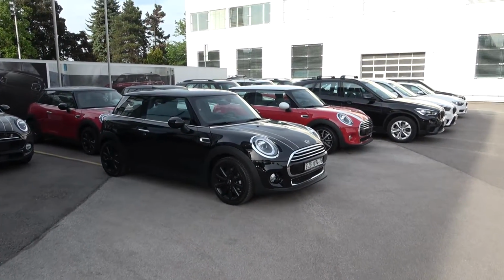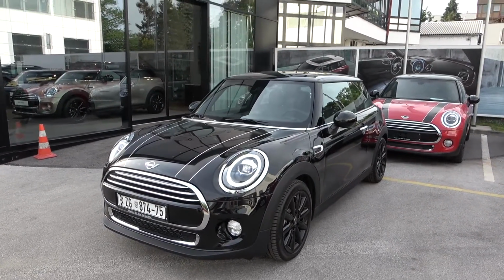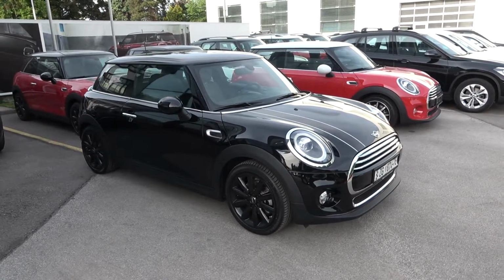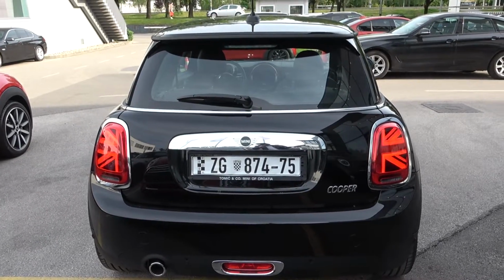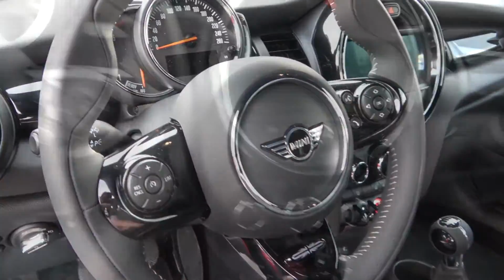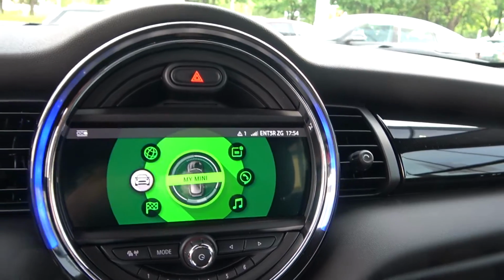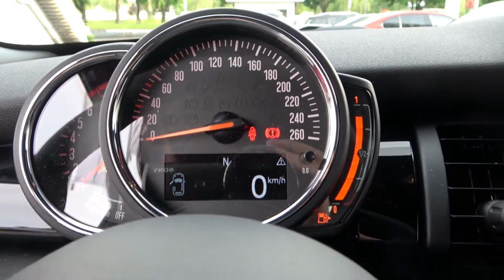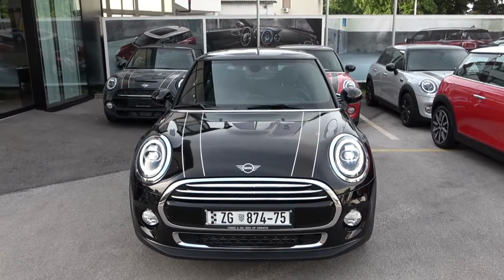COLLECTION DAY - Picking up my brand new MINI Cooper 2019!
It's the collection day! I bought the brand new MINI Cooper 2019. Black car with black roof and wheels, perfect spec in my opinion.